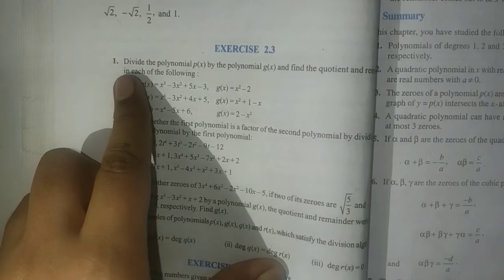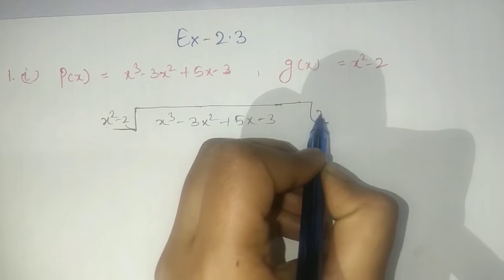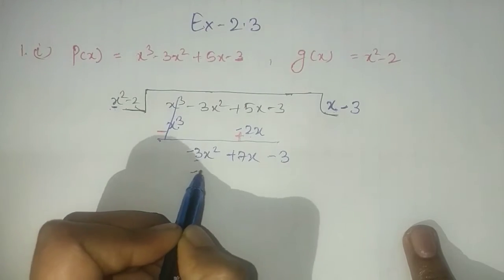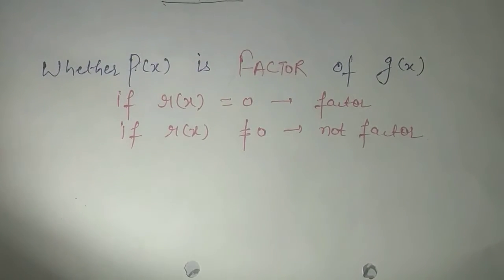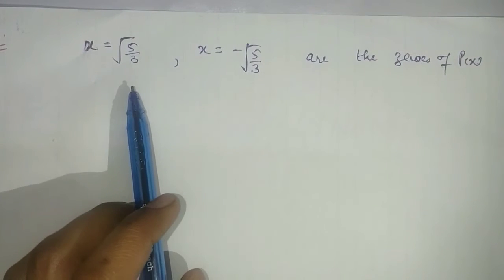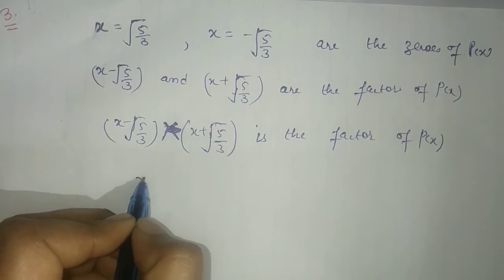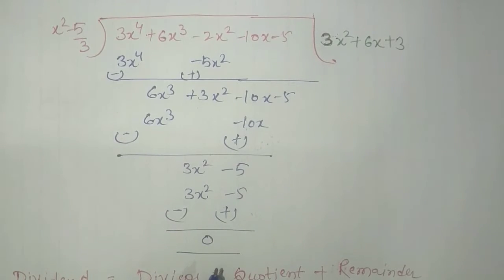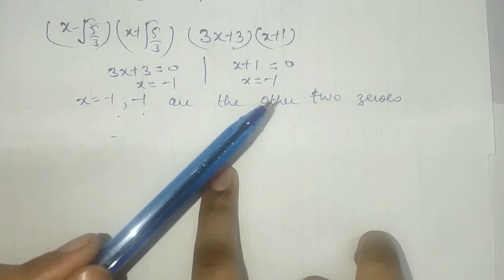Lecture 3 Polynomial-10 class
In this Division of Two Polynomials (Exercise-2.3 of NCERT of 10th class) is discussed. In this exercise question number -3 is very important from exam point of view.

For any query and suggestion comment in the comment section.

Also follow our instagram page

COME AND FALL IN LOVE WITH LEARNING!